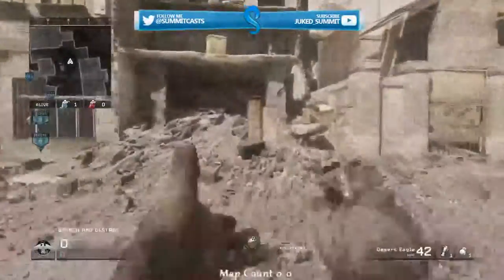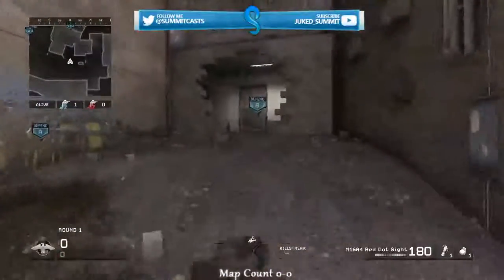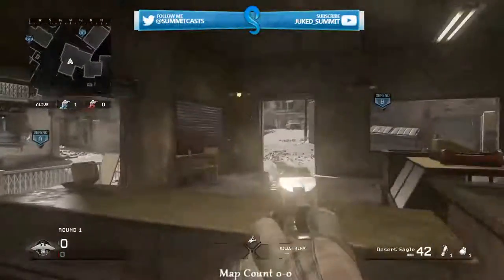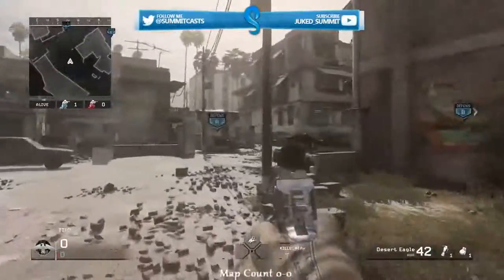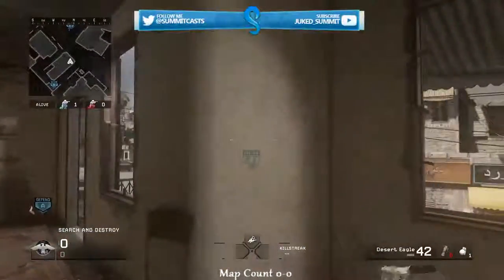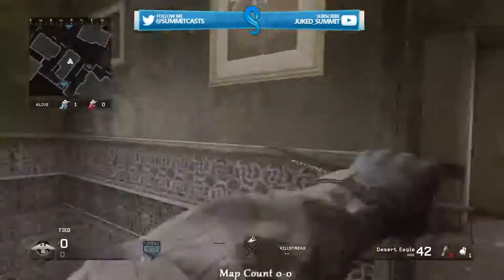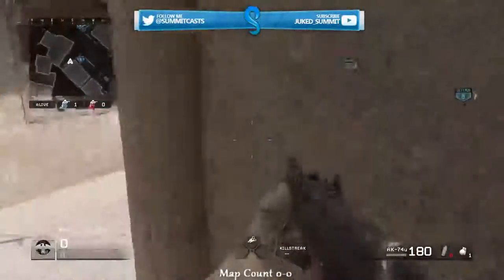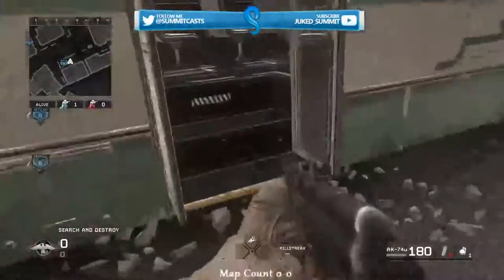How To NOT Suck on Crossfire - MWR Tips and Tricks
Congrats! You now know how to play Crossfire a bit better!